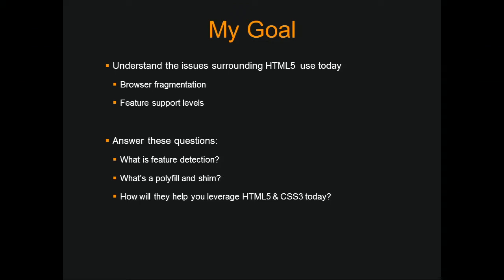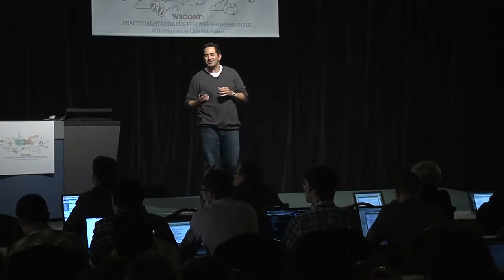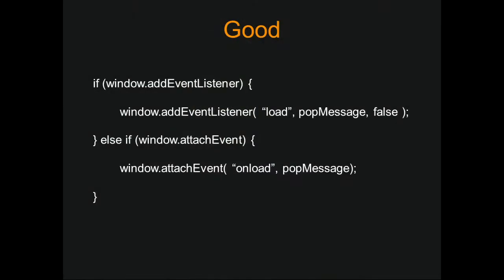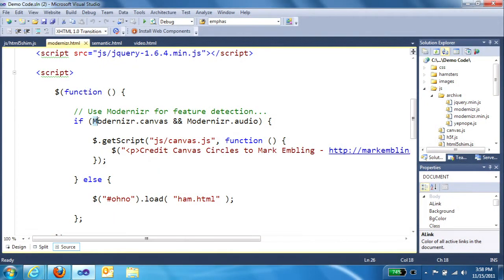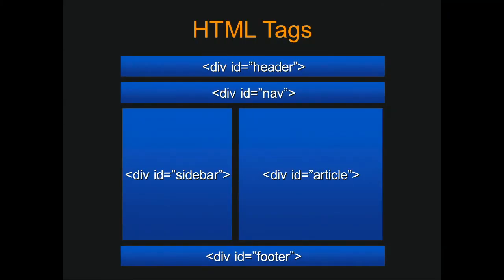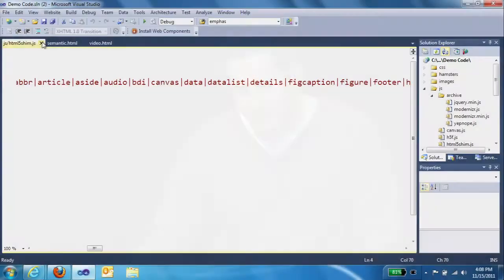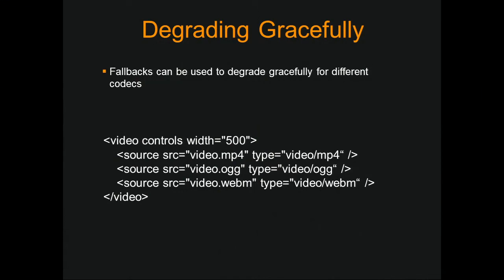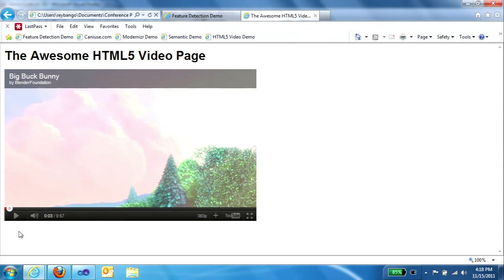How Polyfills and Shims Let You Light Up Your Sites in Non-Modern Browsers W3Conf 2011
by Rey Bango (Microsoft)